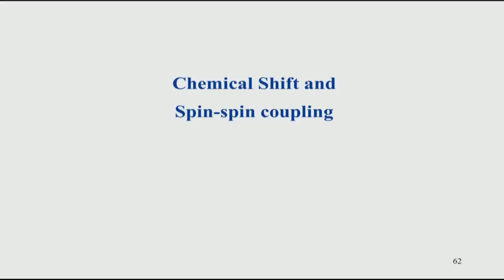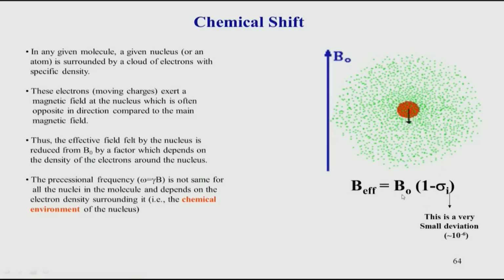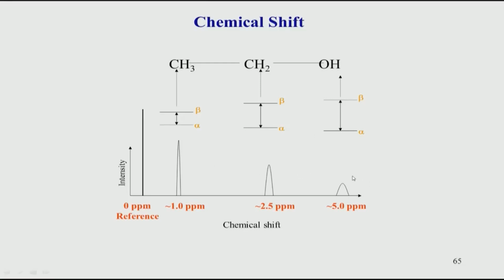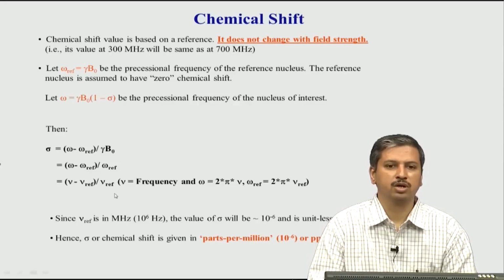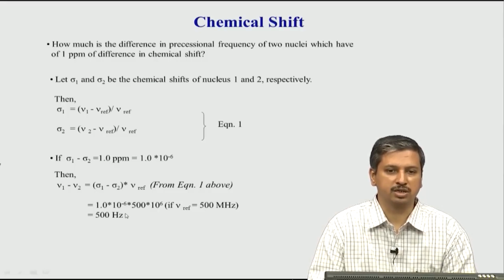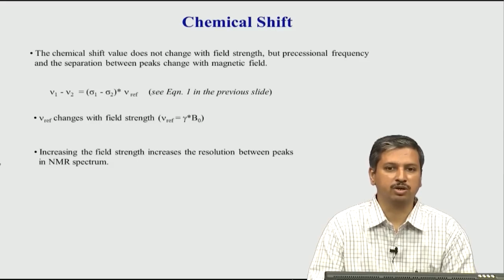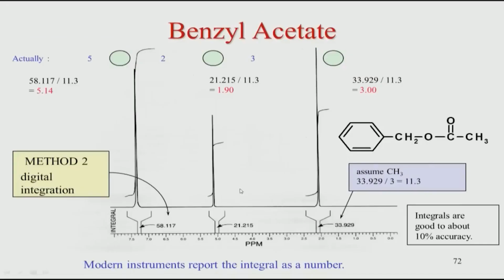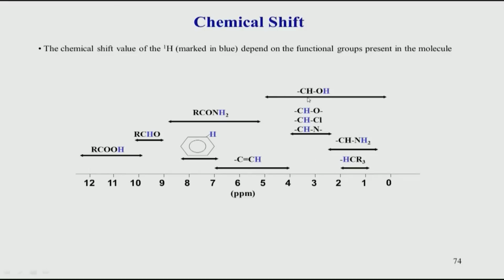The concept of chemical shift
This video explains the four key parameters in NMR spectroscopy (1:06): chemical shift, integral (peak area), spin-spin splitting (J-coupling), and coupling constant value. It details how chemical shift originates from electron shielding around the nucleus (2:59-5:37), causing different hydrogens to resonate at different frequencies (6:26-7:01). The video also clarifies that chemical shift (in ppm) is independent of spectrometer field strength, while peak separation (in Hertz) increases with higher fields, improving resolution (15:30-20:02). Finally, it introduces upfield/downfield terminology and typical chemical shift ranges for functional groups (22:12-25:40).

Subject: Chemistry
Course Name: Principles and Applications of NMR Spectroscopy
Name of Presenter: Prof. Hanudatta S. Atreya